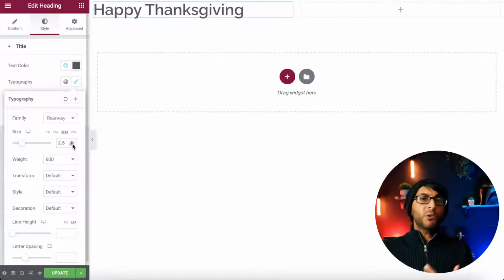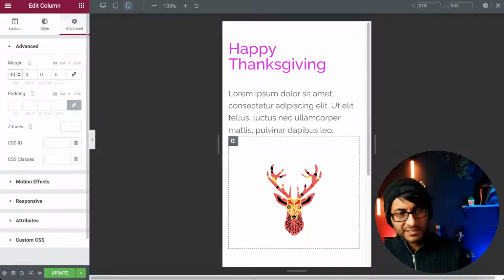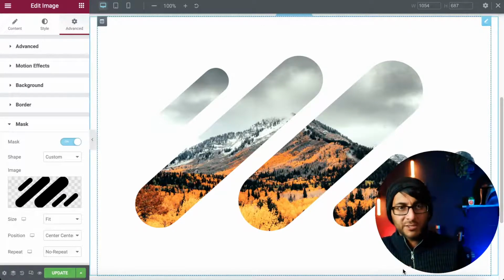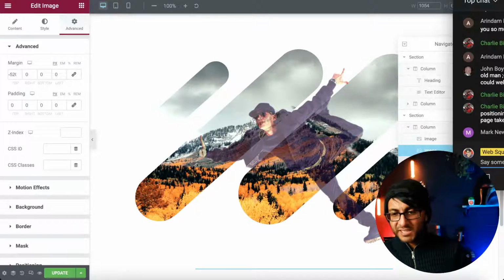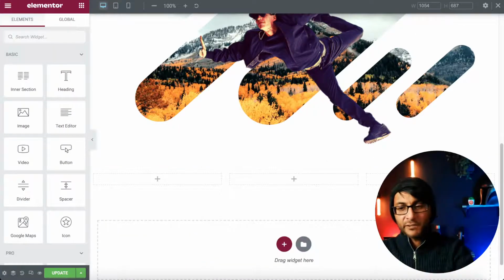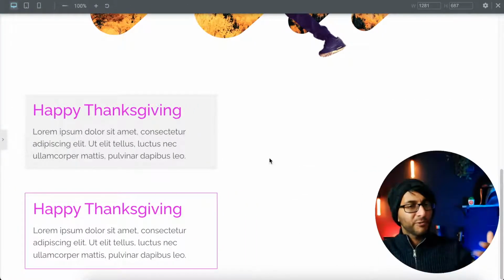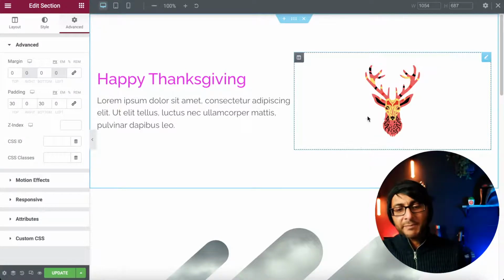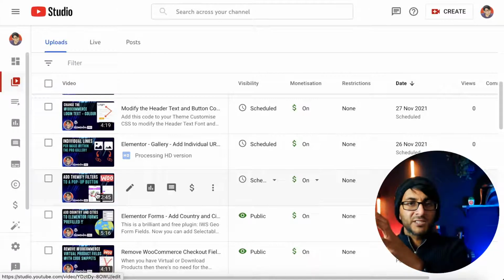LIVE CHAT as I work on an Elementor Responsive Page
Just going through the motions of what I do when working on an Elementor Page, and taking into account how it looks on a Mobile.